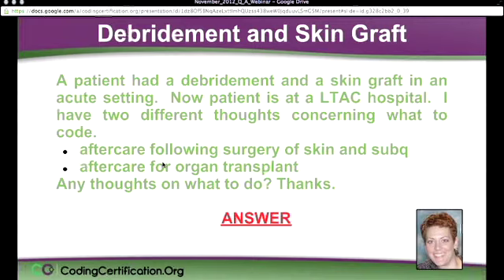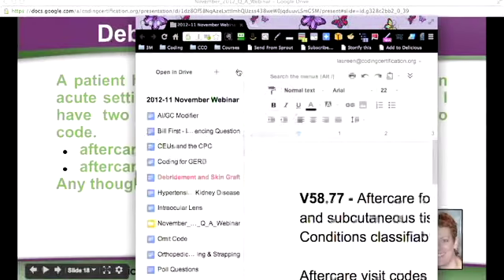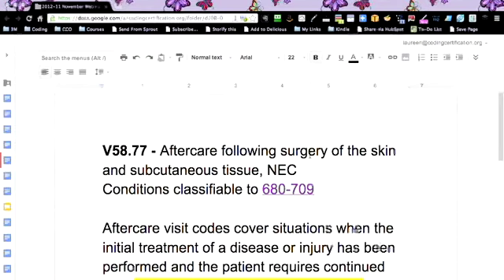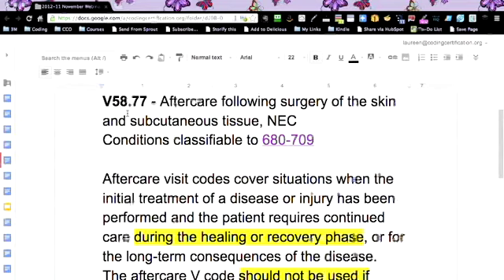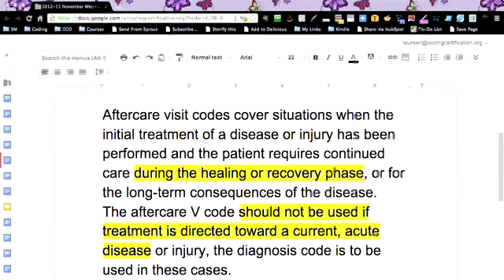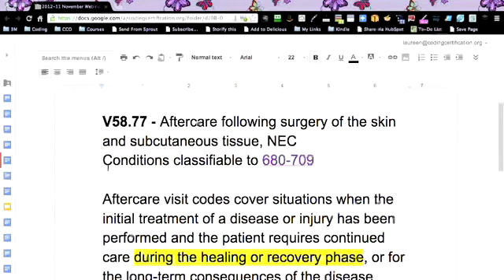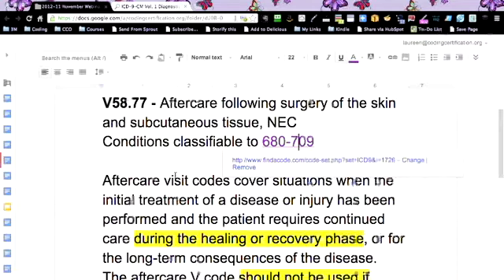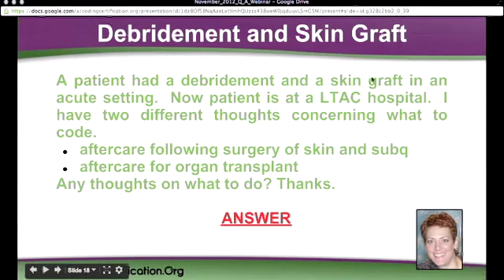Debridement and Skin Graft CPT Codes — CPC Exam Questions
Join the free CCO Academy community and earn 2 free CEUs

The question is, "A patient had a debridement and a skin graft in an acute setting. Now the patient has had a LTAC so long term acute care hospital. I have 2 different thoughts concerning what to code. A. after care following surgery of skin is subcutaneous tissue and B. after care for organ transplant. Any thoughts on what to do?"

Okay so... let me pull up my little answer sheet here. And I looked up the V code or the after care code for the surgery of the skin. To me that's what this is. It isn't a prosthesis or anything like that. Let's see, what did it say here? Organ transplant. Yes, it's skin and you can view it as a transplant. But you know, because there is a code for skin and it came out and said debridement and skin graft, that's the one I would go with. Let me get back to that. Hold on. Where did my skin go? Alright, there we go.

Okay so I looked this one up and this is V58.77 after care following surgery of the skin and subcutaneous tissue -- not elsewhere classifiable. So to me, that would be your choice if you were going to code after care codes. But I wasn't completely convinced that we're ready to start using after care codes because when I started to read this in the guidelines, after care visit codes cover situations when the initial treatment of a disease or injury has been performed and the patient requires continued care during the healing or recovery phase. So I'd like to see the documentation to determine whether or not the documentation's reading like they're in the healing or recovery phase.

I suspect that they're still probably in the acute phase. And then it says the after care V code should not be used if treatment is directed toward a current acute disease or injury. Then you use the diagnosis code to be used in these cases. And the diagnosis code would be you know, the condition's class about viable to 680 to 709 so you'd look them up. How handy that that link worked. I did not do that on purpose. So it could be one of these infections of the skin, if that's what it's for. Maybe it was an inflammatory condition or whatever. You would code that you know, as acute. It's not actually in the recovery phase yet. So based on the documentation, that's how I'd figure it out.

It also goes on to say that after care codes are generally first listed. We were talking about that on the other slide to explain the specific reason for the encounter. An after care code may be used as an additional code when some type of after care is provided in addition to the reason for admission and no diagnosis code is applicable. So hopefully, that will help you with that scenario. But it did say they had a debridement and skin graft. They're now in a long term acute care hospital so I kind of you know, didn't get the sense that they were coming back in an outpatient basis for maybe you know, some after care for the fact that they had this graft.

Get more CPC exam tips, CPC exam preparation, medical coding training, CPT codes, CEU credits and more